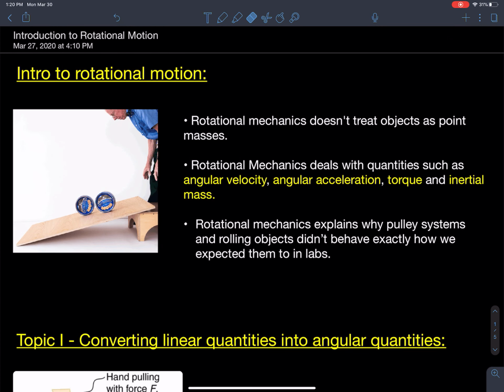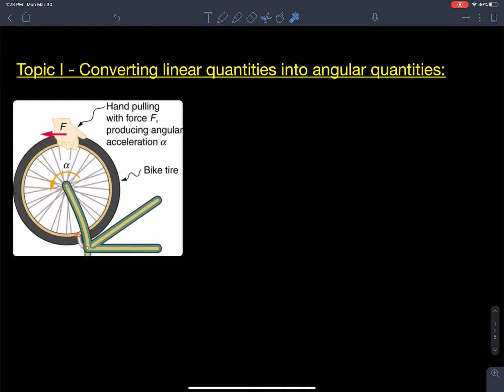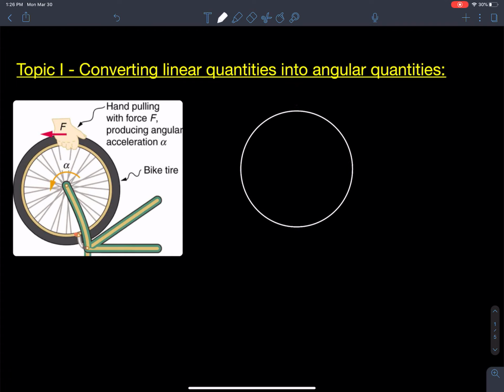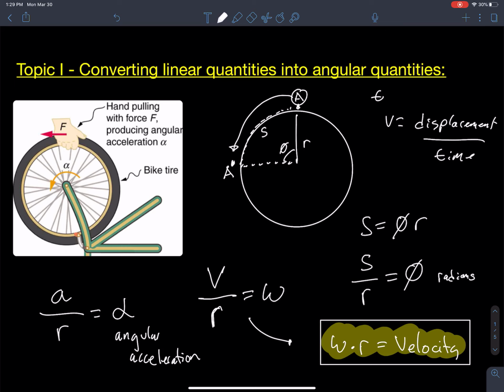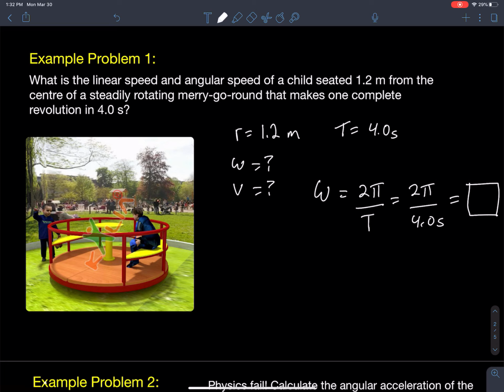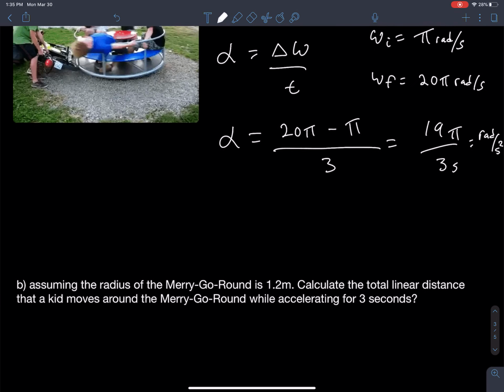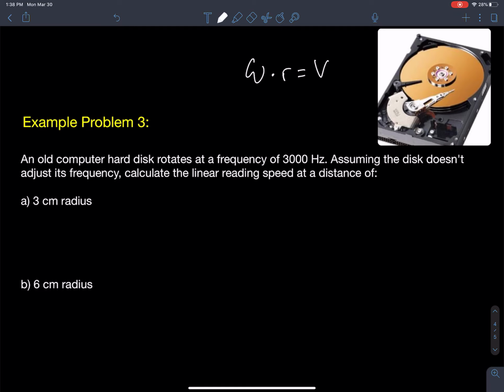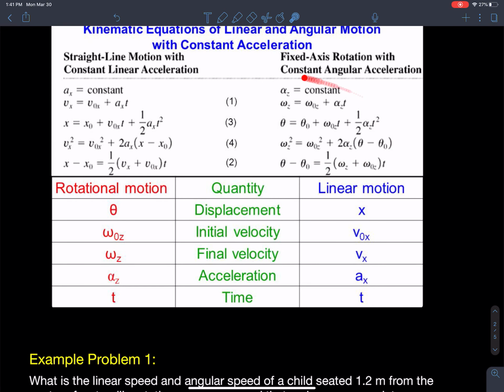Physics HL - Intro to rotational motion